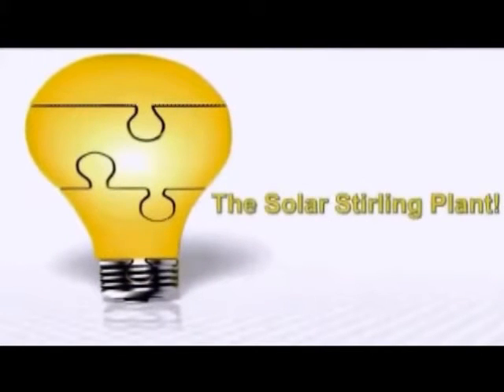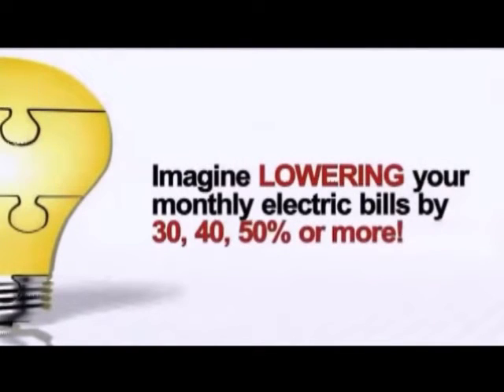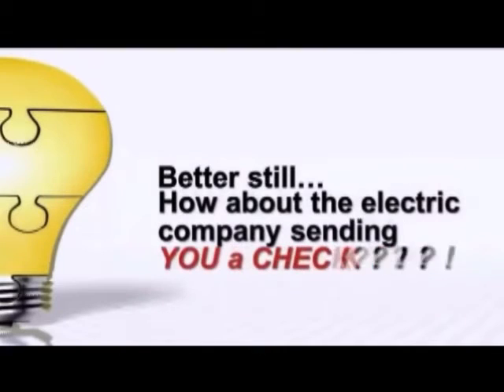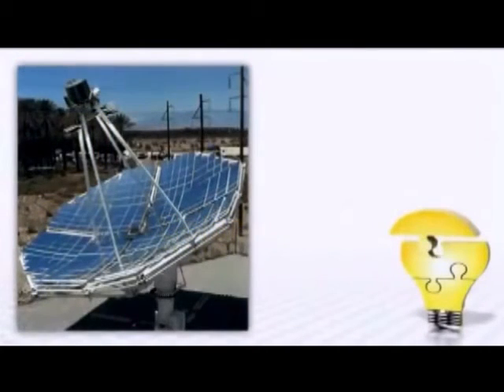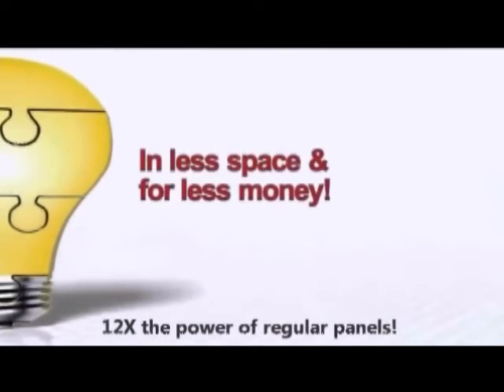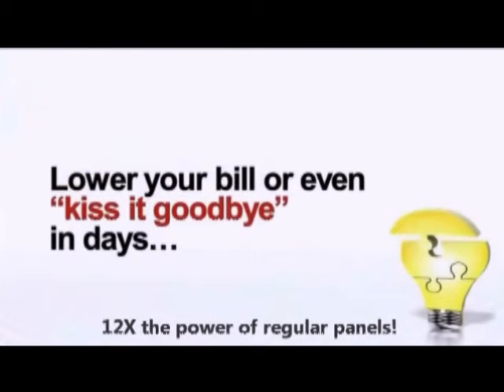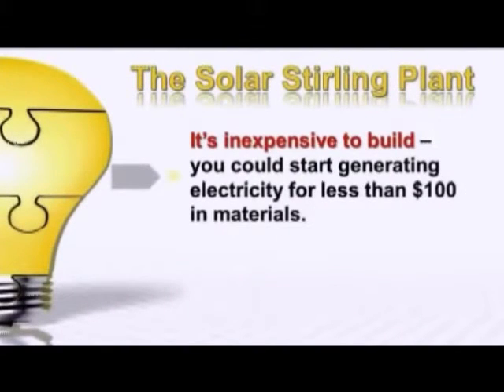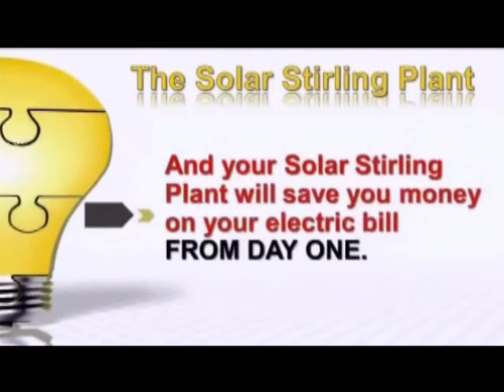Best Off Grid Power - DIY SOLAR POWER - OFF GRID GENERATOR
Solar Power, is one of the most available sources on the planet and the best off grid power  . However, being an intermittent source of energy, it needs to be enhanced by storage or another energy source.

Using solar energy allows a more environmentally friendly or a “greener” way of living. One of its many advantages is that once its installed it does not cost more than the cost of setting up and routine maintenance.

“Stirling Disks” are solar power plants that use modern technologies to convert light energy into the best off grid power. Solar energy involves the usage of Photovoltaics, which is a system directed for small appliances and homes and if you live in the UK or US you to can save on your energy bills.

The Earth receives 174 Petawatts (174 X 10^15 Watts) of energy from the Sun and this generates currents, climates… Compare this to the world’s current energy consumption which is about 15 Terawatts (16 X 10^12Watts).

A Petawatt is equal to one quadrillion watts! – an infinite source of the best off grid power.

To put this into perspective, Dr Gerhard Knies from the Trans-Mediterranean Renewable Energy Cooperation (TREC) estimates that within 6 hours deserts receive more energy from the sun than humankind consumes within a year.

Most of the solar energy harnessed comes from giant mirrors and parabolic shaped mirrors which reflect and concentrate solar power to superheat water to steam (some to 800 degrees Celsius) which then turns the turbines to create the best off grid power.

With the Stirling engine re-emerging as a more efficient production method than Concentrated Solar Power, large expensive plants up to 850MW in capacity have been announced, but if you live in the UK or US you can now build your own for less than £100 OR $100

So if you want to learn more about the best off grid power sources click this and watch our short ’how it works’ video on the next page.